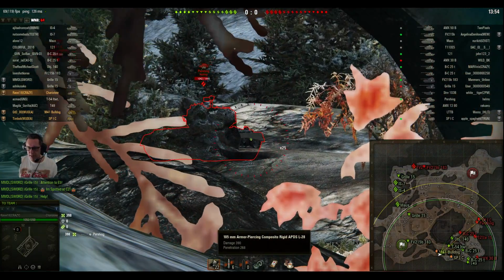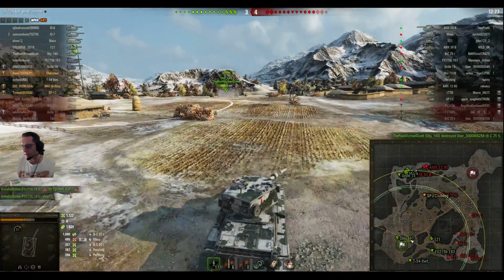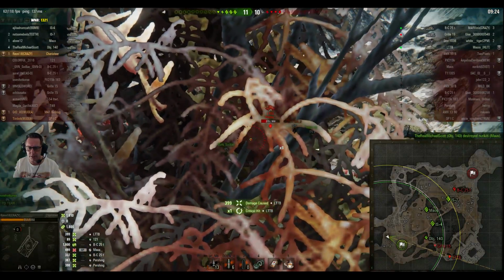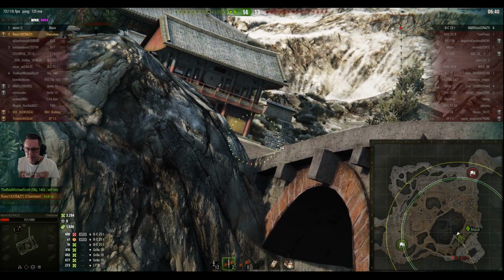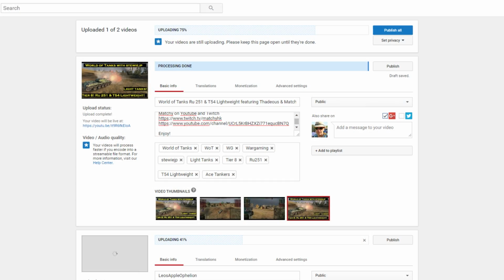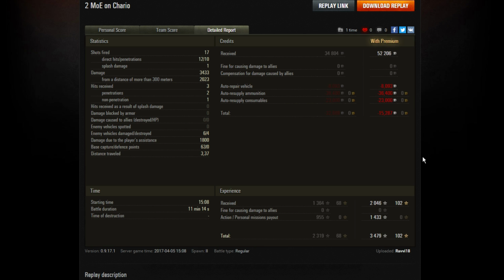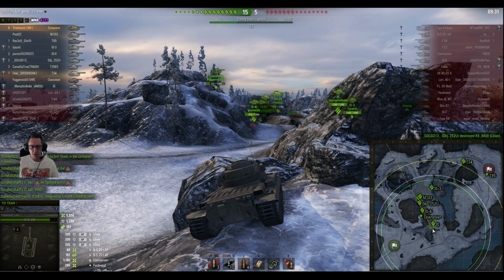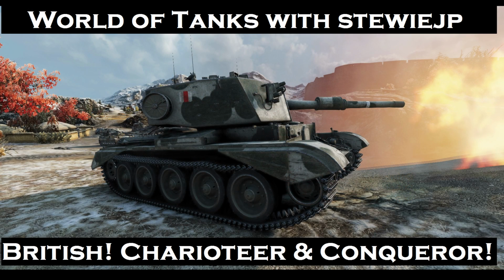World of Tanks British Double - Charioteer Tier 8 TD & Conqueror Tier 9 Heavy!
Double shot of British Action featuring Raavi18 in his trusty Tier 8 Tank Destroyer - the Charioteer, followed by Thadeous in the Mighty Conqueror Heavy Tank at Tier 9!

GETONBOARDSTEWIEJP

Rewards with:
500 Gold
3 Days WOT Premium Plus
100k credits

MY STUFF:

i7 9700k
64 GB Crucial Ballistic RAM
2nd Cam - MOKOSE
WALI Monitor Arms
Elgato Streamdeck